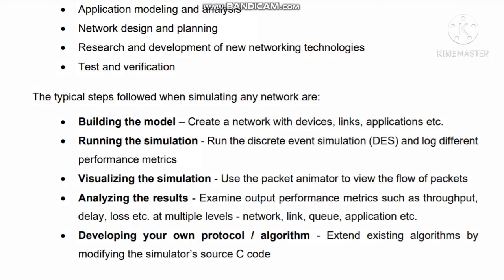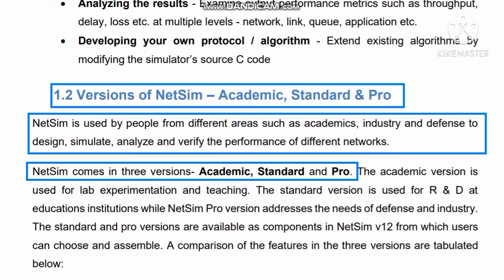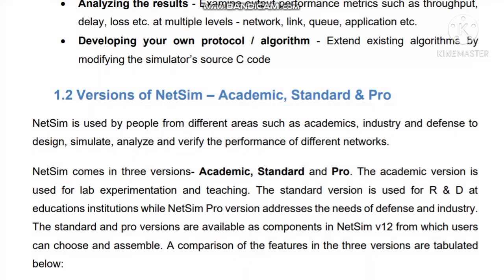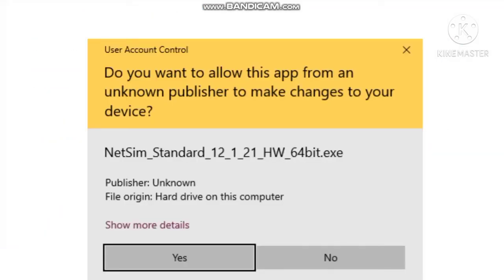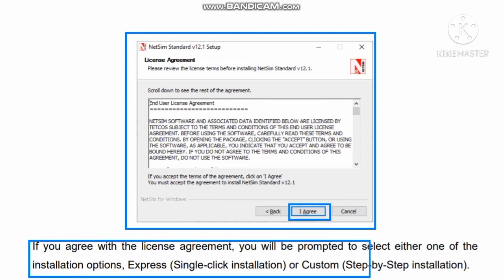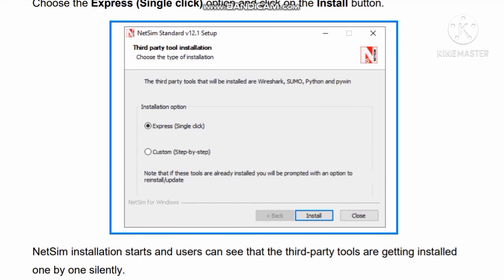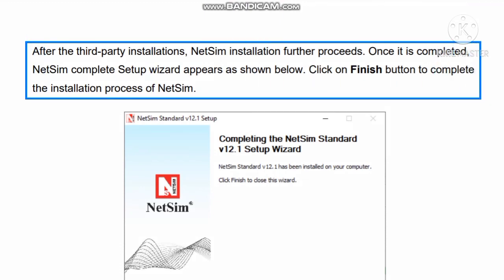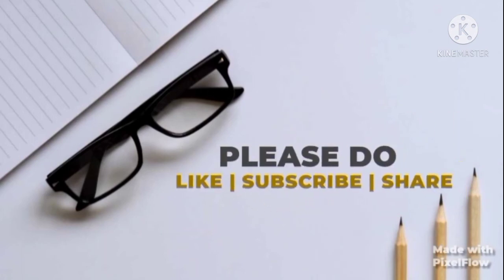Simulation Lab Tutorial #1 | How To Install NetSim And License Server Setup Manual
How To Install NetSim And License Server Setup Manual